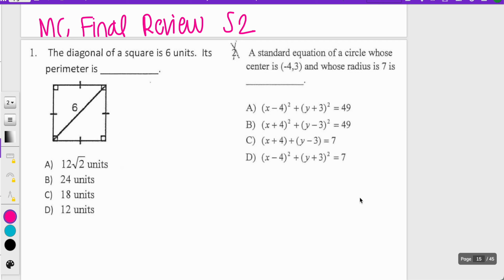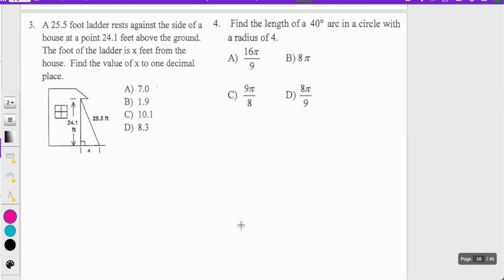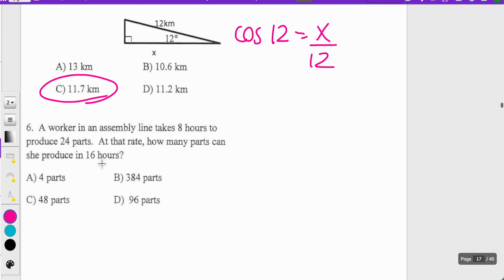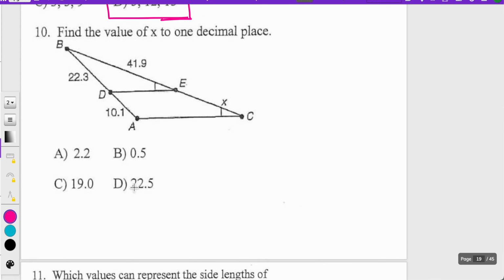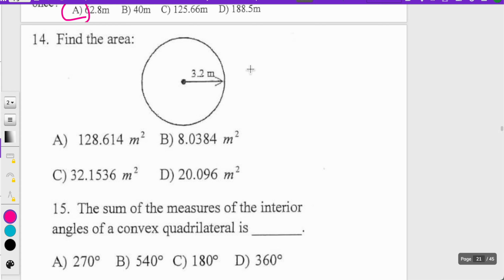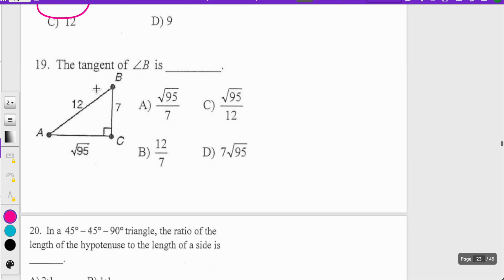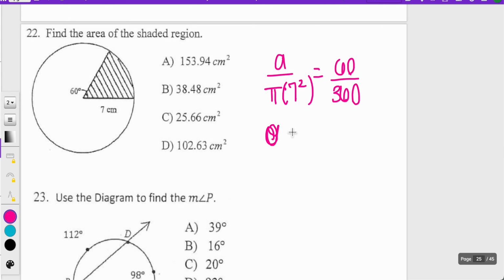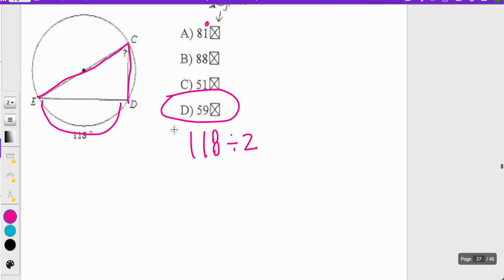Final Review Day 2 (Multiple Choice part 1)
Review with me for your final exam